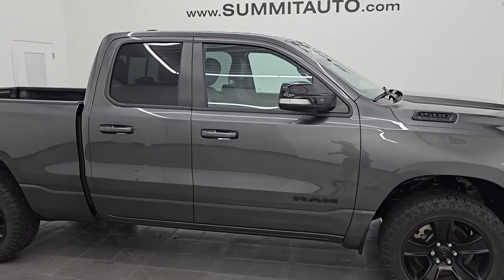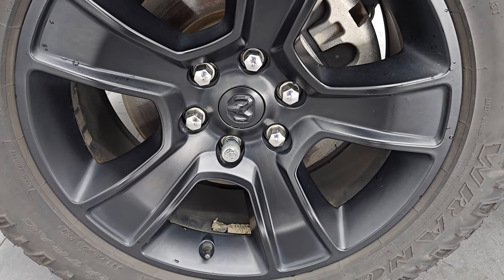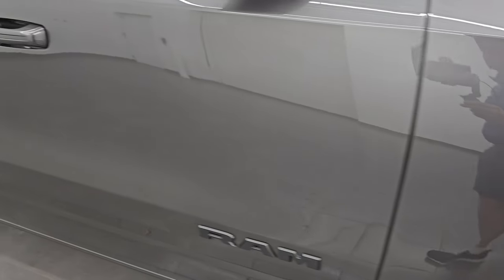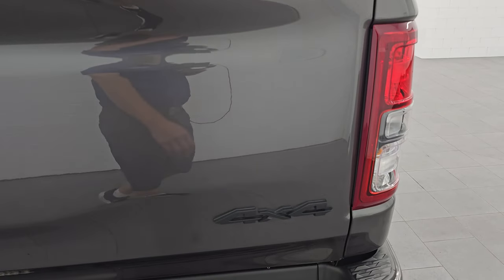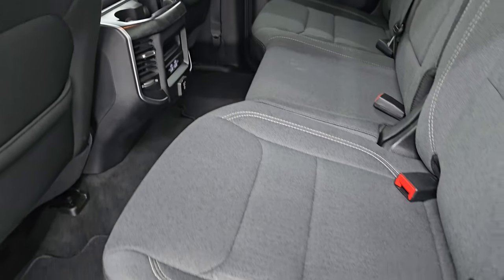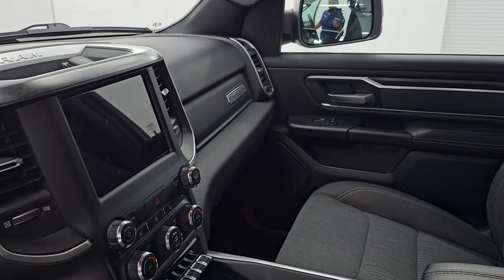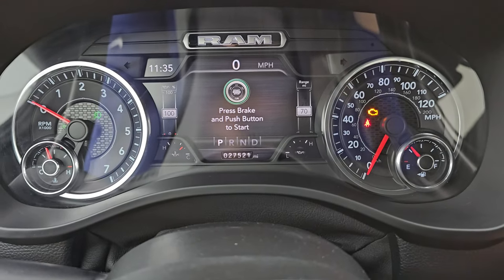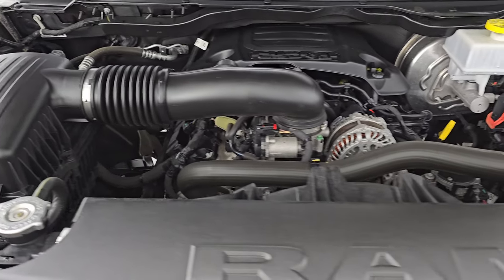2021 RAM 1500 BIG HORN LEVEL 2 NIGHT EDITION QUAD SHORT GRANITE CYRSTAL 4K WALKAROUND 14729Z SOLD!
This 2021 RAM 1500 QUAD CAB SHORT BOX BIG HORN LEVEL 2 NIGHT EDITION IN GRANITE CRYSTAL METALLIC FOR SALE IN FOND DU LAC OSHKOSH WISCONSIN 54935 is the vehicle we did walk around review of today.

Thank you for checking out this video of this 2021 RAM 1500 QUAD CAB SHORT BOX BIG HORN LEVEL 2 NIGHT EDITION IN GRANITE CRYSTAL METALLIC FOR SALE IN FOND DU LAC OSHKOSH WISCONSIN 54935

STOCK: 14729Z
PRICE: $35,999
MILES: 27,476
MAKE: RAM
MODEL: 1500
VIN: 1C6SRFBT5MN727384
LOCATION: FOND DU LAC OSHKOSH WISCONSIN, 54937 TRUCKS ON 41

1 OWNER! CLEAN TITLE HISTORY! CLEAN CARFAX!* 5.7 Liter OHV V8 Hemi with Multiple Displacement System MDS Engine, 395 Horsepower* Full Four Door Quad Cab Crew Cab* Short Box 6 Foot 4 Inch 6' 4" Shortbox* Night Edition* Big Horn Package* Level 2 Package* 8 Speed Automatic Transmission* 4x4 Push Button Four Wheel Drive 4WD* Reverse Backup Camera Rearview Camera* Dual Rear Exhaust* Power Driver's Seat* Dual Heated Seats* Non Smoker* Dark Charcoal Cloth Seats* Bucket Seats* Towing Package with Receiver Trailer Hitch and Trailer Wiring Tow Package* Heated Power Fold-in Power Mirrors with Built-in Directional Signals with Drivers Side Blind Spot Mirror* Electronic Stability Control Traction Control ESC* Goodyear Wrangler Duratrac 275/55 R20 Tires* 20 Inch Rims Premium Wheels* Painted Alloy Rims Premium Wheels* Four Wheel Disc Brakes* Drop-in Bedliner* Bedrail Covers* Fog Lights* Raise Assist Tailgate* Sonar with Front and Rear Bumper Sensors* Easy Fuel Capless Fuel Fill* Locking Tailgate* AM / FM Radio Tuner* Sirius/XM Satellite Radio Capabilities Sirius / XM* Uconnect (R) 8.4 AM/FM System 8.4 Inch Touchscreen with AM/FM* 7-Inch Multi-View Display* U Connect Hands Free Bluetooth Hands-Free Phone System Blue Tooth* Android Auto Compatible* Apple Car Play Compatible* Auxiliary MP3 Jack Portable Audio Connection* USB C Jack* USB Jack Portable Audio Connection* Keyless Entry with Factory Remote Start* Push Button Start* Power Sliding Rear Window Rear Window Defroster* Adjustable Height Seatbelts* Driver and Passenger Front Air Bags* L.A.T.C.H. Child Safety System* Side Curtain Air Bags SRS Safety Restraint System* Heated Steering Wheel Multi-Function Steering Wheel Controls* Homelink System with Three Programmable Buttons for Garage Doors, Lighting Systems & Security Systems* Compass, Outside Temperature Display and Mileage Display* Dual Multi-Zone Climate Control* Power Adjustable Pedals* Factory Floormats* Woodgrain Dash And Door Trim* Air Conditioning AC* Cruise Control* Power Locks* Power Windows* Automatic Headlights Autolamp* Tilt/Telescope Steering Wheel* 3 Year / 36,000 Mile Remaining Factory Bumper to Bumper Warranty, Whichever comes first* 5 Year / 60,000 Mile Remaining Powertrain Factory Warranty, Whichever comes first* Granite Crystal Metallic Clearcoat\ONE OWNER! CLEAN AUTOCHECK! Very very clean inside and out! This is one of the sharpest 2021 Ram 1500 quadcab shortbox 1/2 ton trucks on our lot! Make your move before this super clean 4wd is gone!*